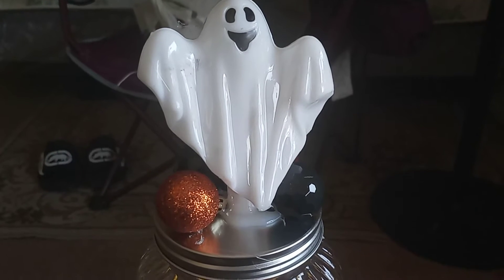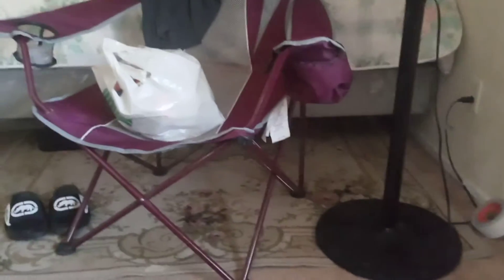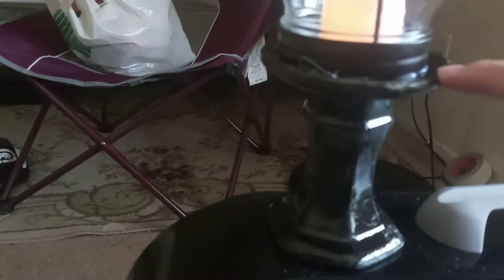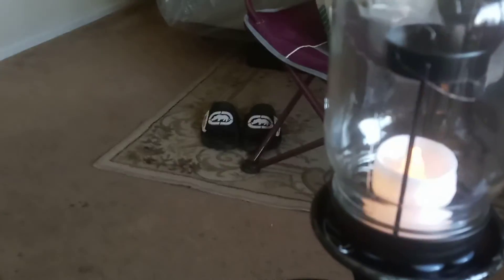Ghost lantern and candy jar DIY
inspired by @ChicOnTheCheap
thanks please follow her for many awesome holiday DIY ideas !!